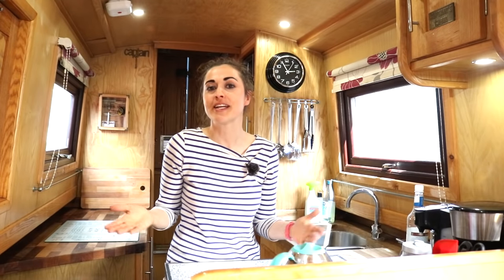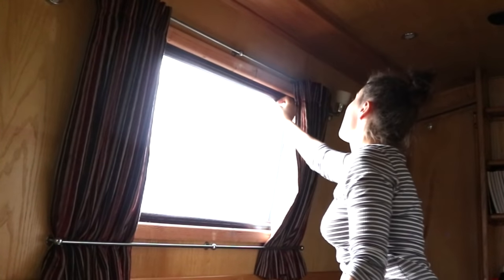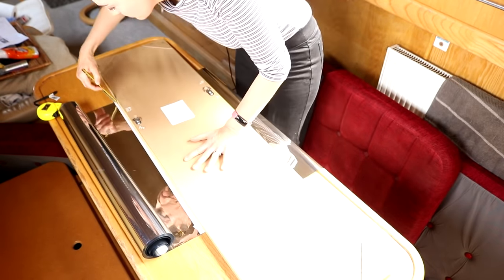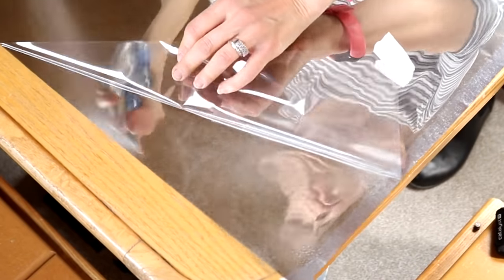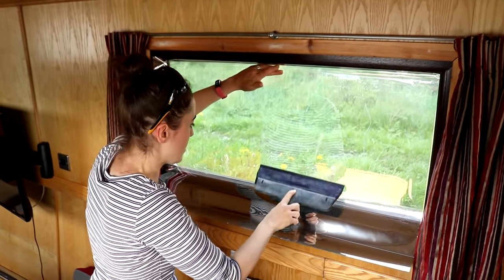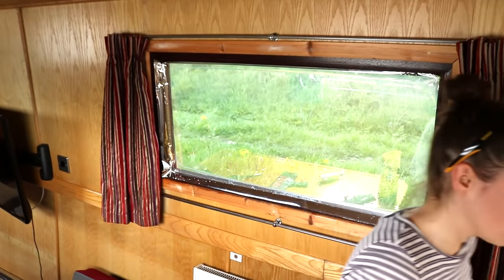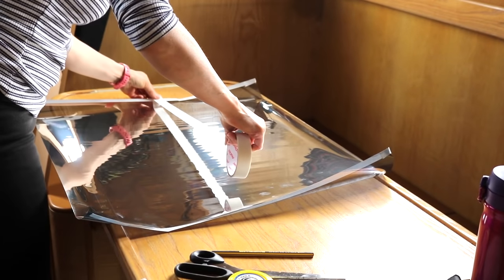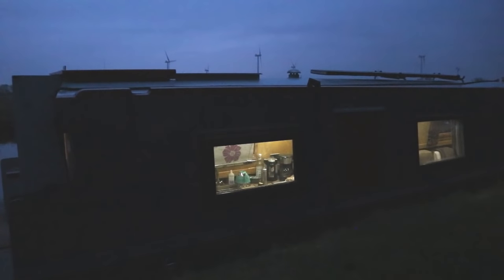Installing Privacy Film on Narrowboat Windows | The Carpenter's Daughter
Here's how I installed some one way privacy window film on the narrowboat to keep nosy parkers from peeping into our boat.

Here's the film I used [Amazon]

FOOD:
My Food Channel: